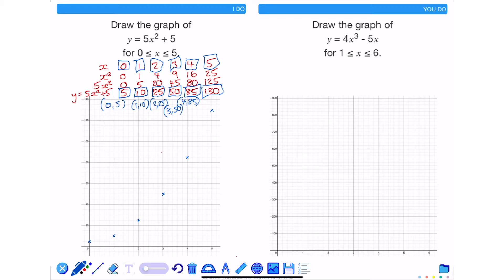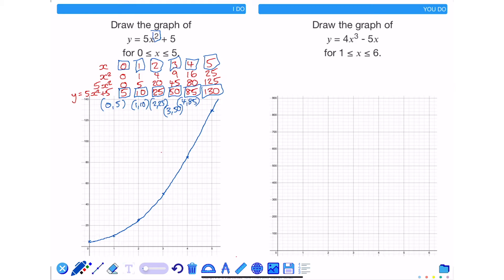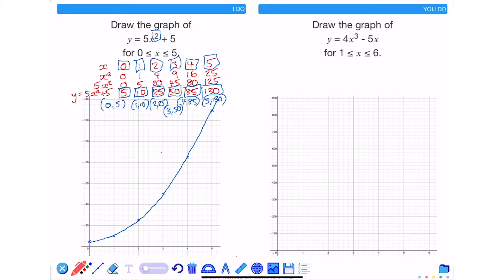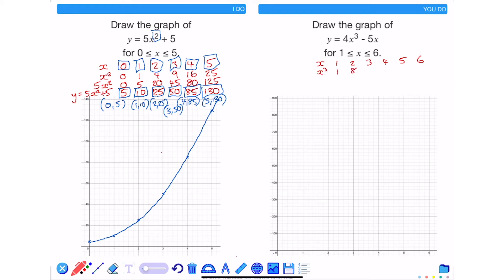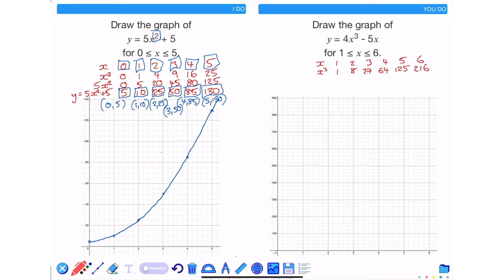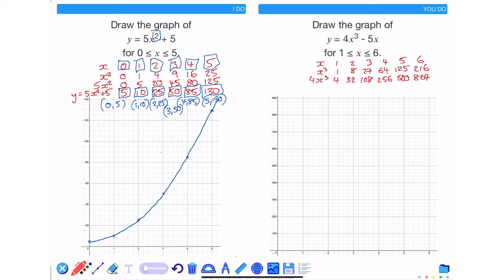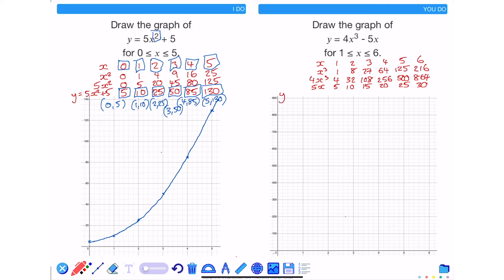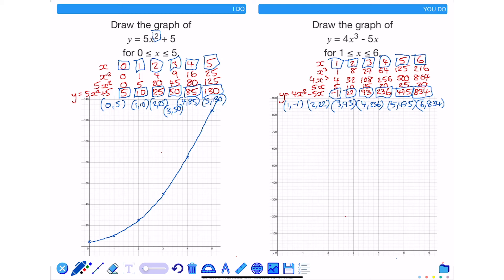Plotting quadratic and cubic graphs (2⭐️)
A quick tutorial on how to plot the graph of a quadratic and cubic function.